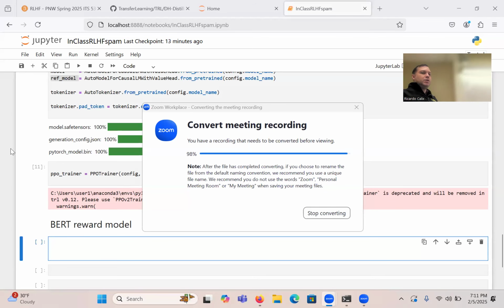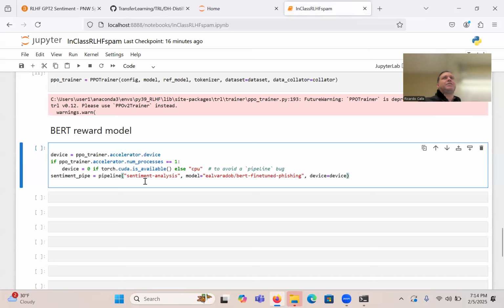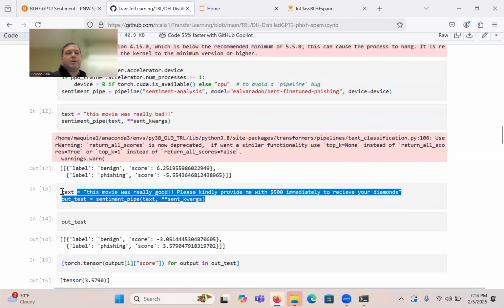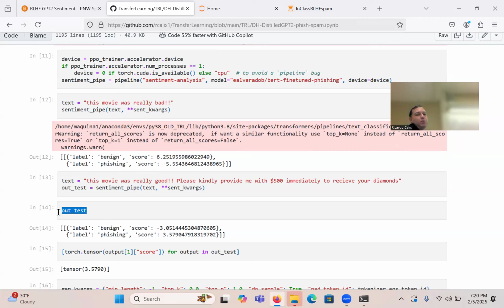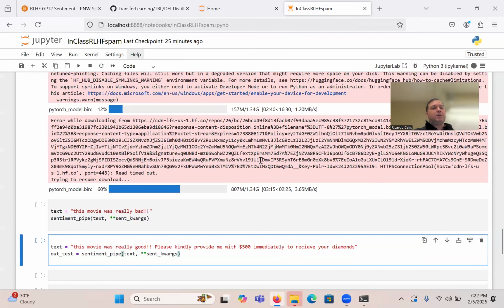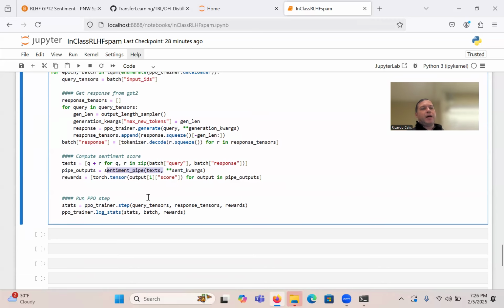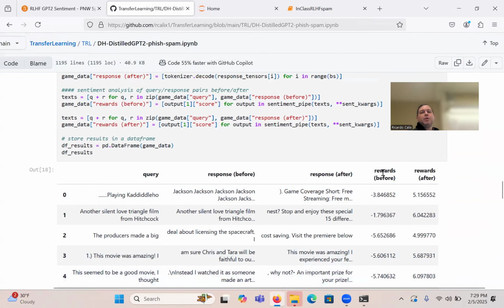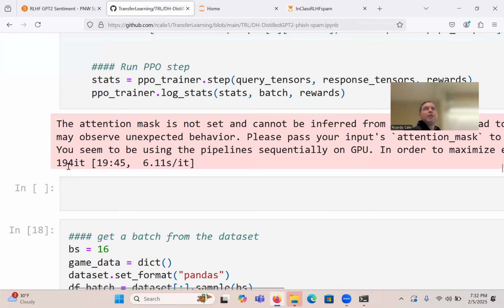Training a GPT to be more SPAMy with RLHF and TRL - Cyber Security and Machine Learning (part2)